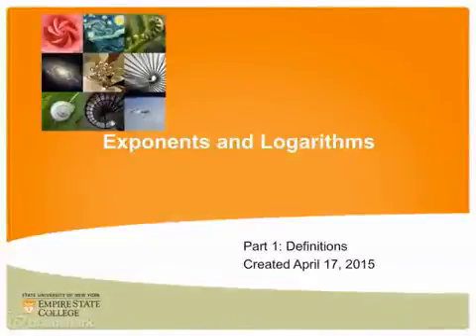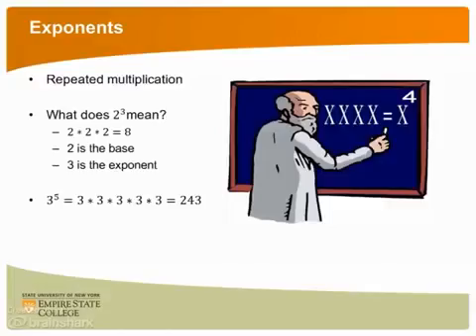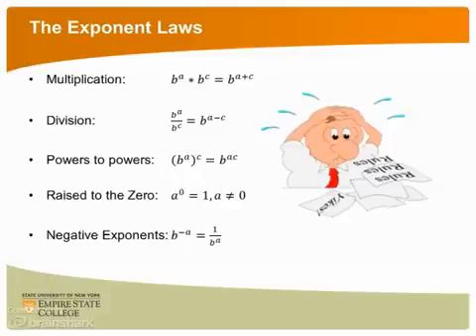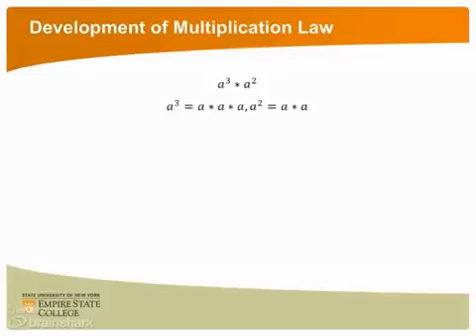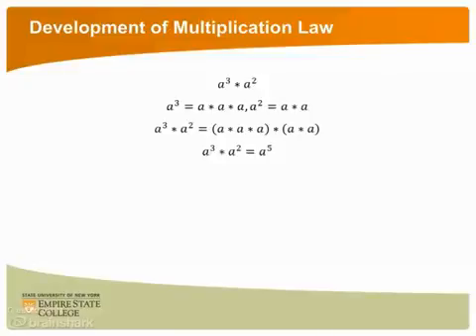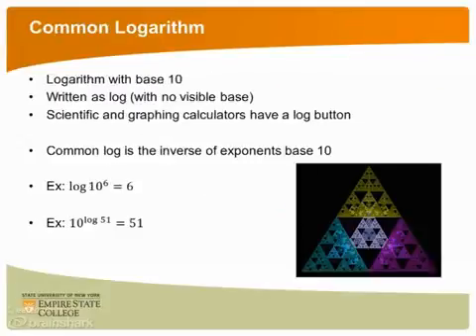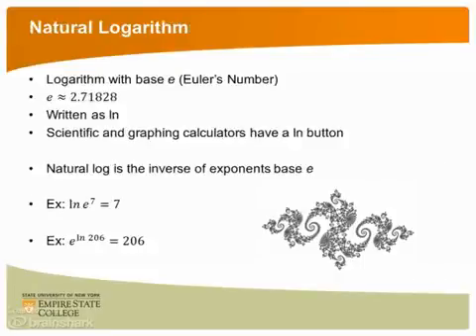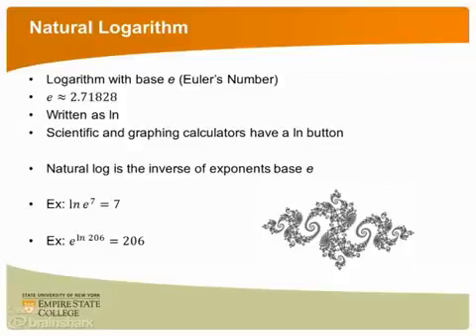Exponents and Logarithms Part 1